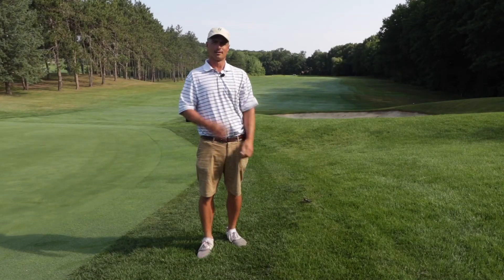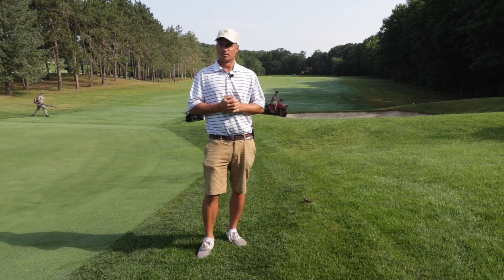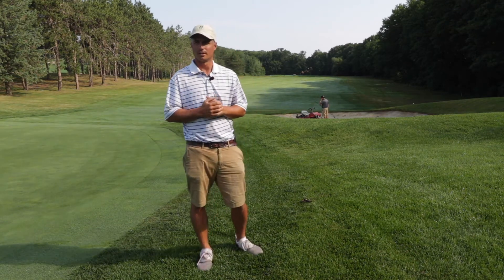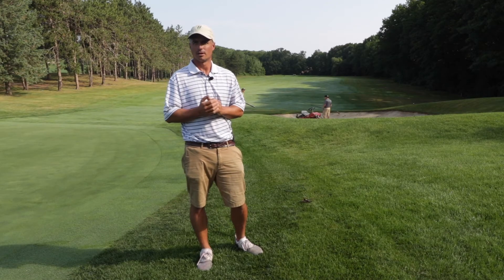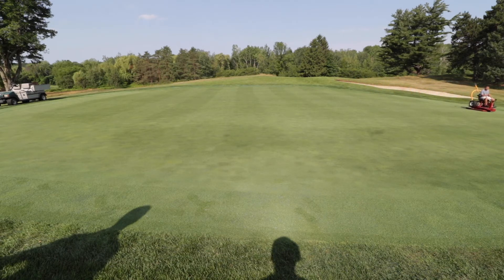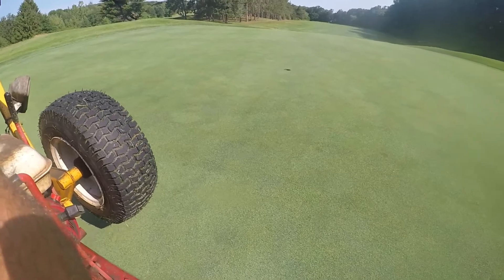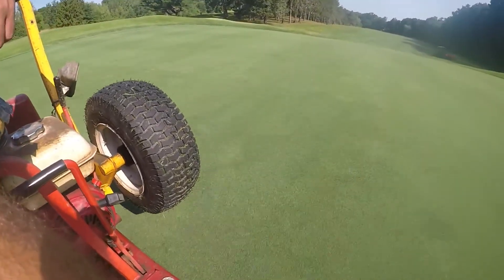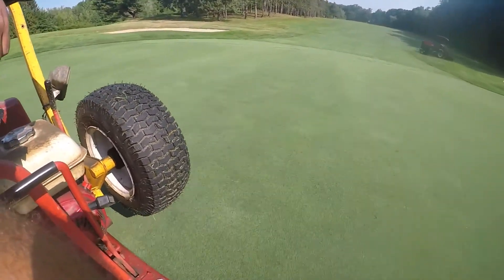Maintenance Monday - Rolling Greens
All this month Golf Course Superintendent Todd Czepiel is highlighting equipment used to keep Shaker Ridge looking the best.

This week it is: Rolling Greens.